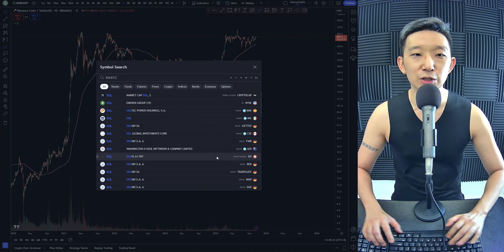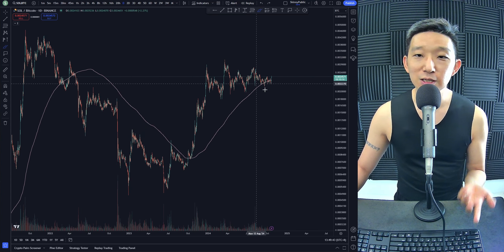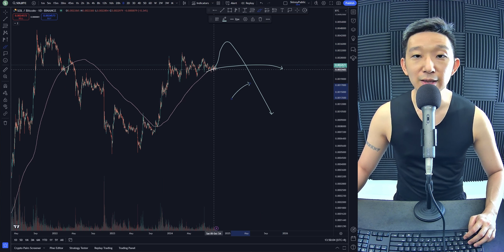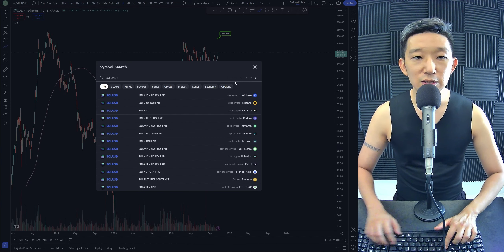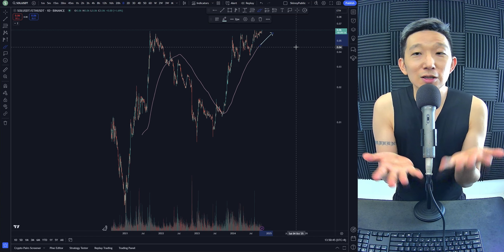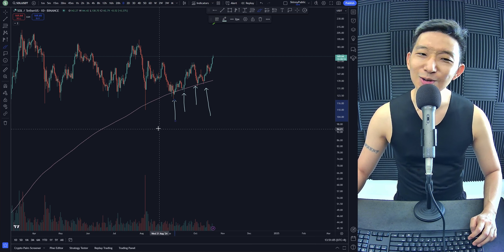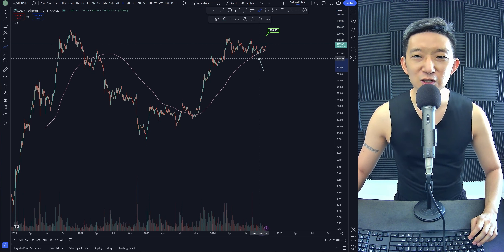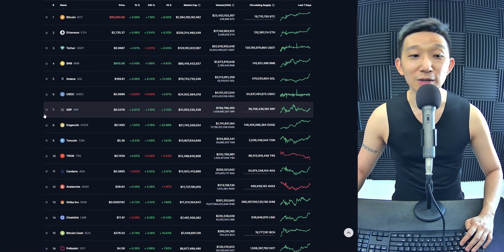SOL Price Prediction (21 Oct 2024)